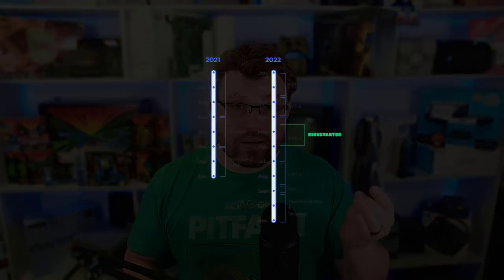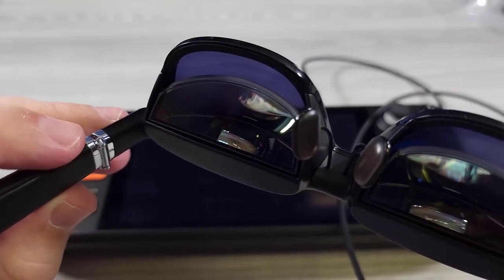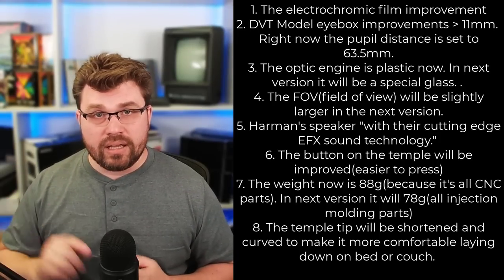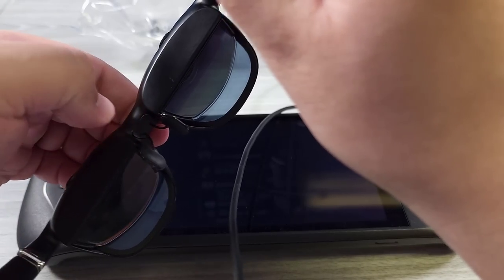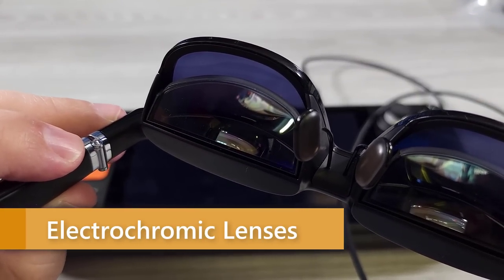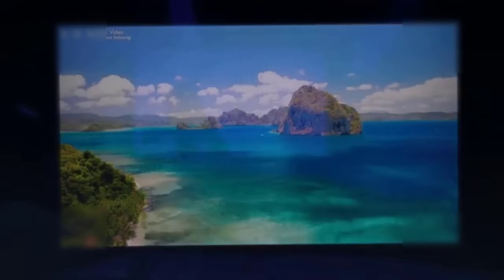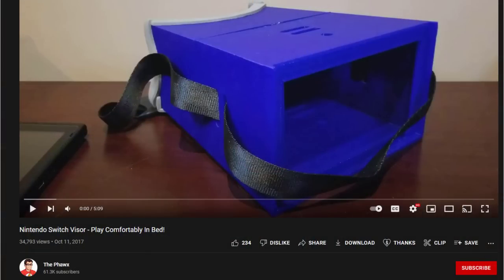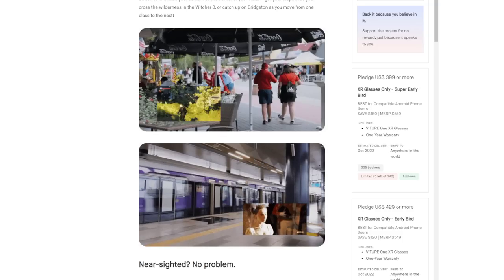VITURE One PREVIEW - Best Way To Play Steam Deck In Bed?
00:00 - Introduction
02:34 - UPDATED INFORMATION RECORDED AFTER MY INITIAL PREVIEW
04:50 - Nose Guards
05:19 - Diopter Adjustments
05:34 - Audio
06:48 - Electrochromic Lenses
07:21 - It's Like a 25" Monitor 2 feet away
08:22 - Power Usage On Steam Deck
10:30 - Playing Games In Bed
12:14 - Use as a Secondary Monitor?
13:36 - How is it with 3D?
14:23 - Things I Don't Like
16:02 - Things I DO Like (Conclusion)